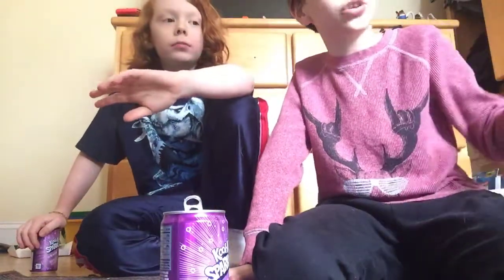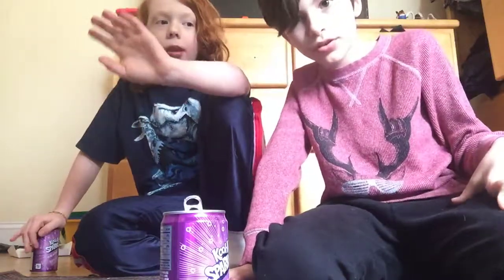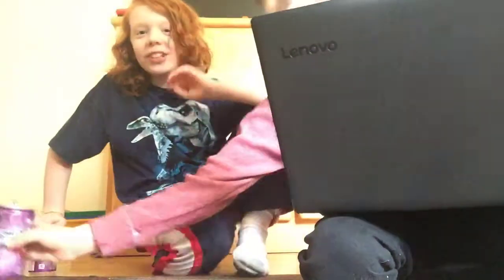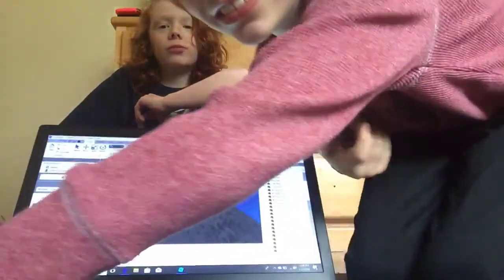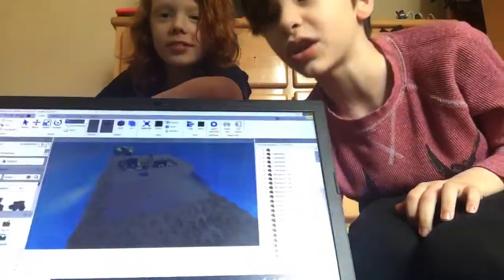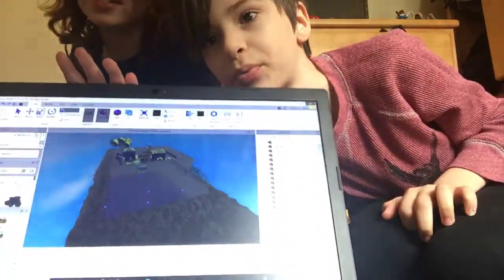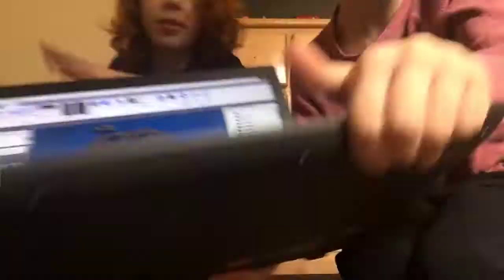Sneak peek to the oof cave roblox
Link roblox